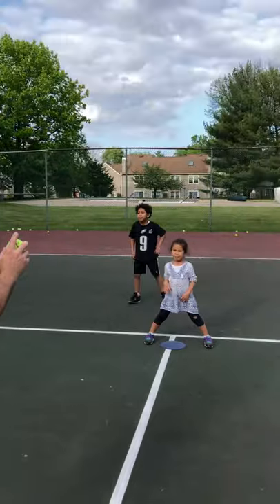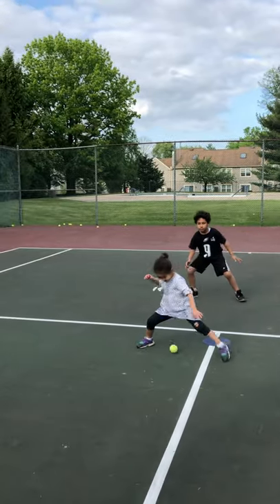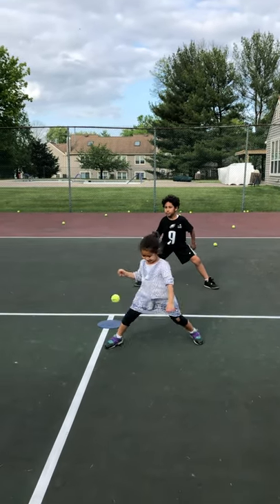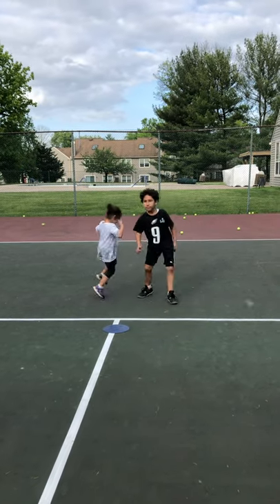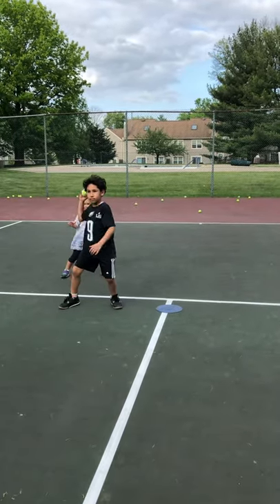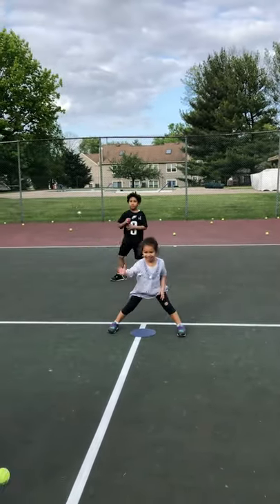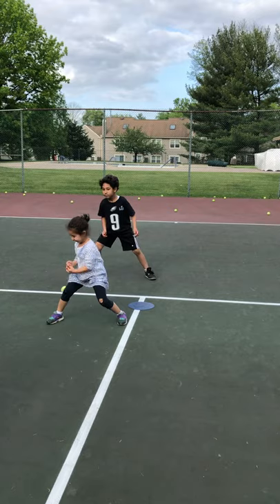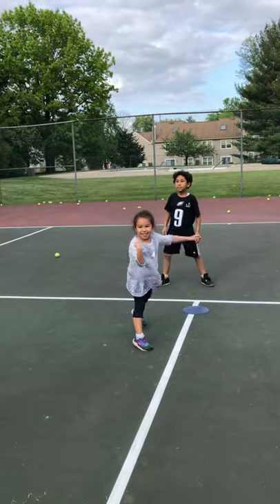Dvta T Tennis Drill Caterpillar game level 1 10 and under tennis red ball beginner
Tennis drill / game ... ( Caterpillar  level 1 ) works on movement / recovery/ coordination/ throwing.   5/21/20.     Featuring Julien and Willow !    Red / orange ball 10 and under tennis !